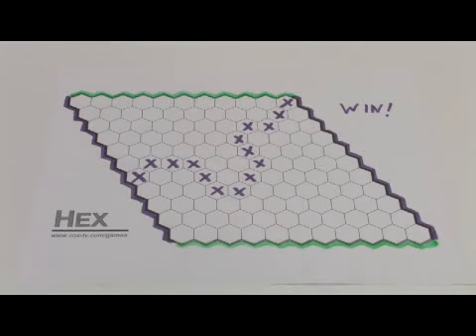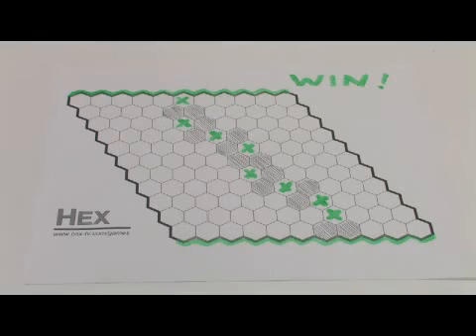Some Games Helpful in Teaching Geometric Concepts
Some Games Helpful in Teaching Geometric Concepts. Part of the series: Mathematics: Geometry & Trigonometry. Hex is a helpful game that teaches geometric concepts using stones placed in hexagonal cells. Learn Hex with tips from an assistant mathematics professor in this free video on mathematics.